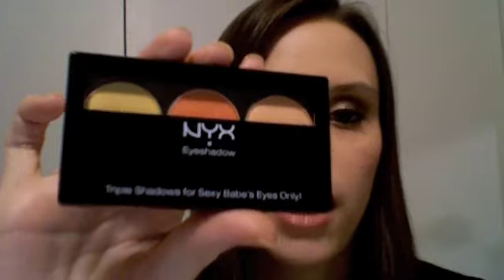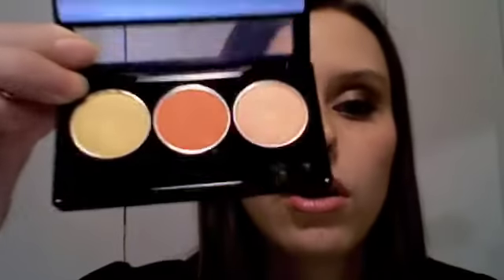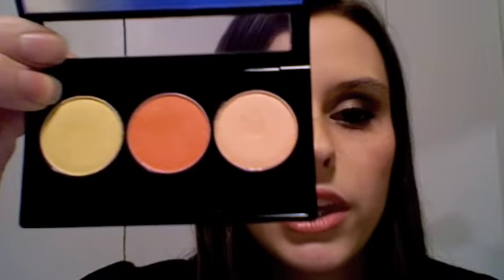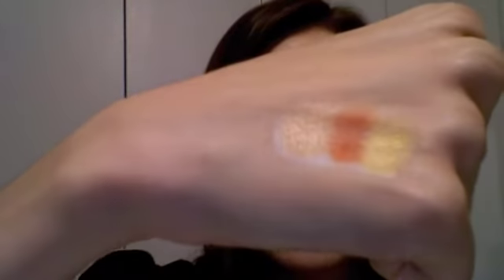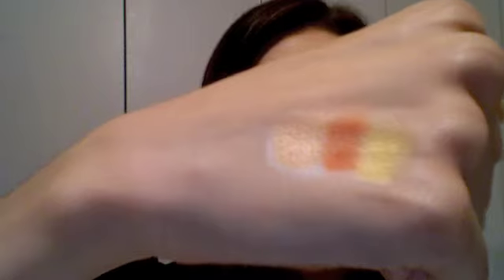Beauty Haul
My weekend beauty haul at Sephora and Ulta.

I bought the Too Faced Shadow Insurance at Sephora for $17.
The NYX eyeshadow palette in Shangri-La for $7.99 and eyeshadow pencil in Milk for free at Ulta.